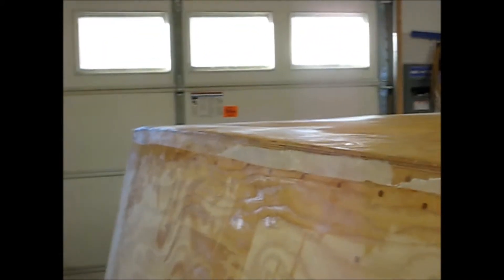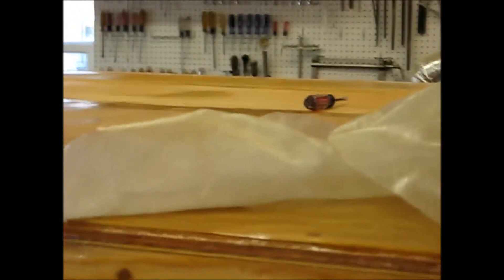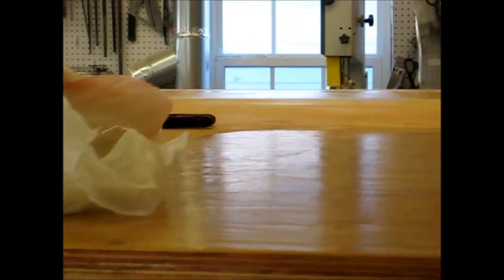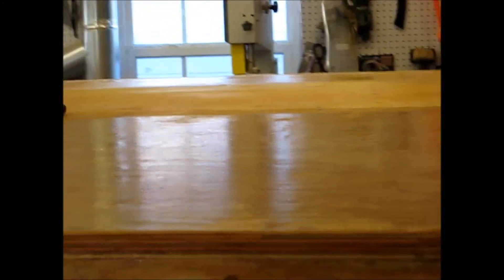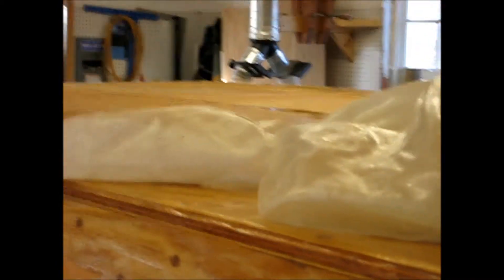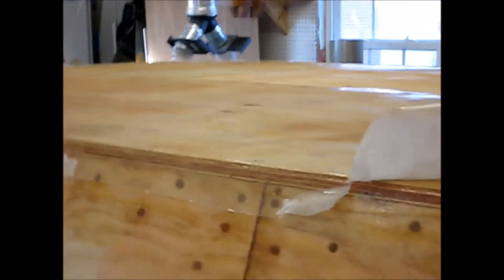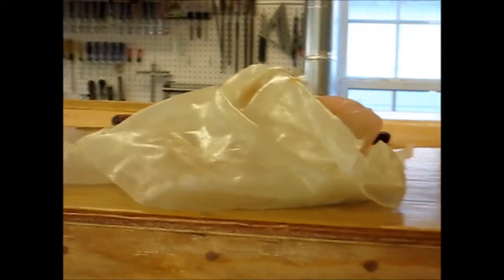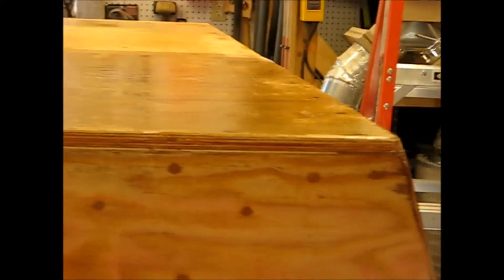Anacapa Offshore Power Dory Epoxy Issue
Bad mix of Epoxy Had to remove the fiberglass Clean with Acetone and re-fiberglass the boat.

Design by Spira International.com